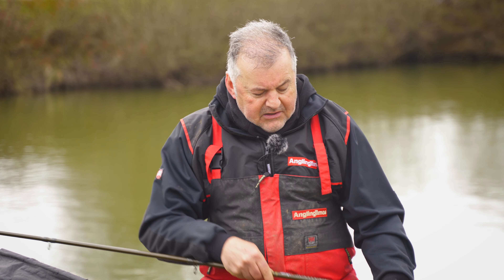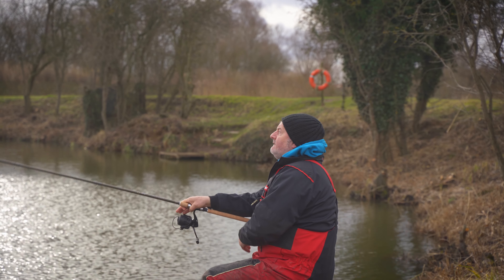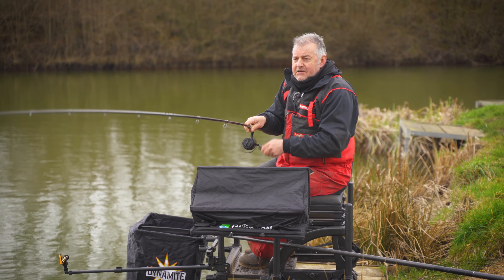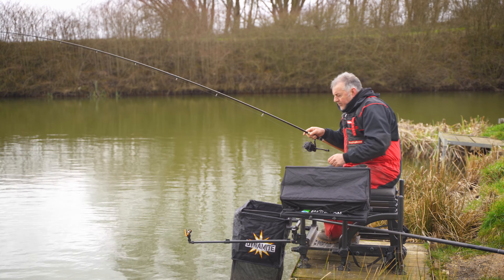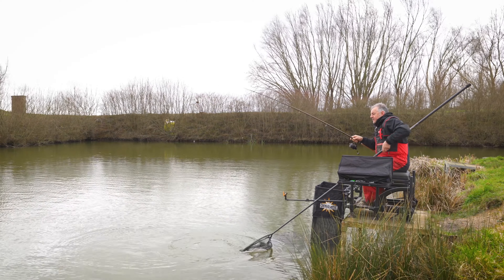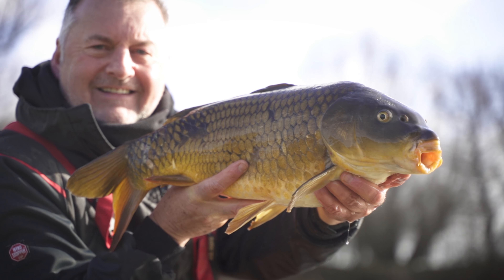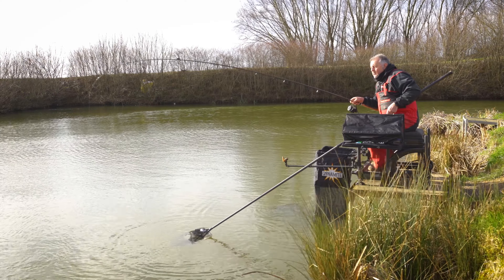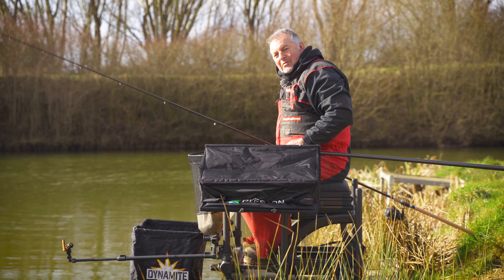Is a 12ft feeder rod the all-round choice?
Tackle editor Mark Sawyer pays two visits to Decoy Lakes to see if the Shakespeare SKP Solitude 12ft feeder rod is the ideal one-size-fits-all tool.